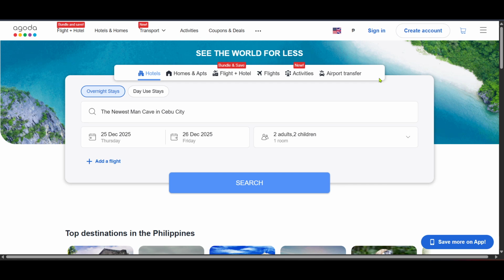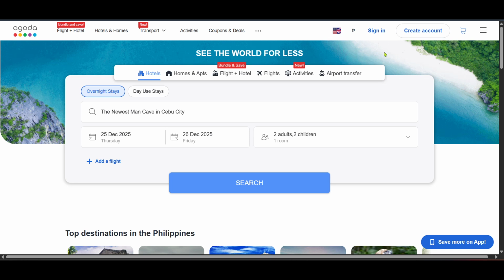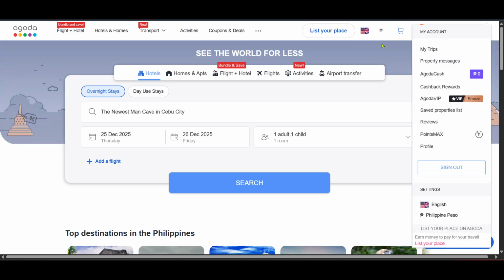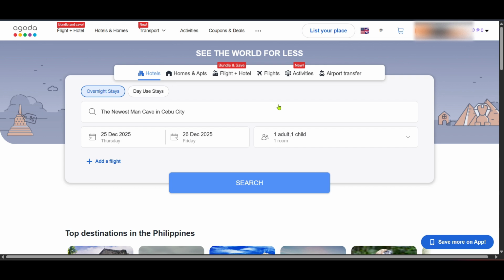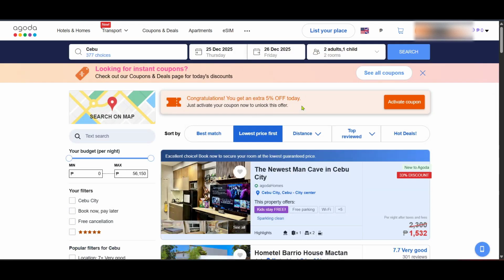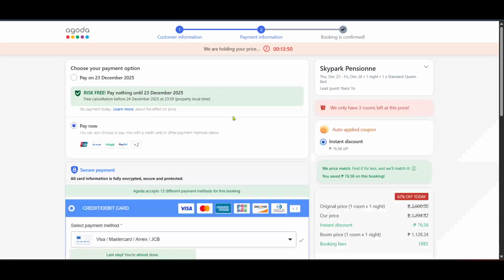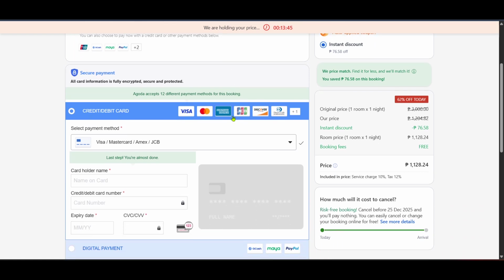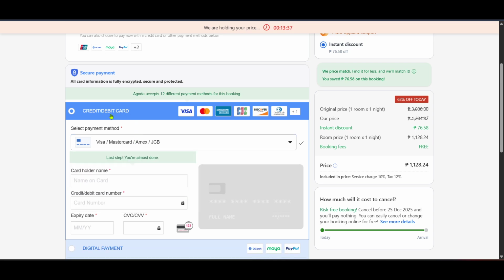How To Pay Agoda Using Debit Card (Full 2025 Guide)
In today's video we are covering: agoda,agoda guide,how to book a hotel using agoda,agoda hotel booking,agoda app,how to book in agoda,book agoda without credit card,agoda account,how to get agoda cashback rewards (full guide),agoda tutorial,how to book hotel in agoda without credit card,agoda tips and tricks,how to book in agoda with afterpay,how to cancel the booking on agoda,how to use agoda,how to add or change payment method in agoda,change payment method in agoda